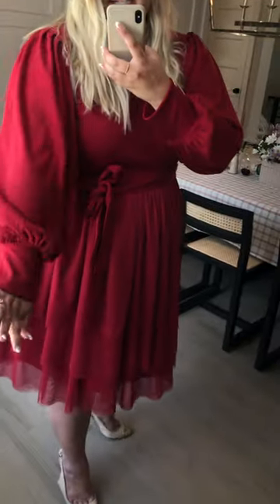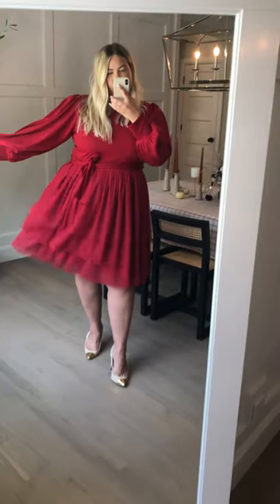Short Cosette Dress in Red Try On in Size 1X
Winter season calls for warm fashion and we've created just that. The perfect mix of bright red, ribbed, knit sweater material, balloon sleeves, a knee length skirt with layers and layers of tulle. Nothing screams comfort and fashion quite like the Cosette Tulle dress. This dress has a little bit of stretch and an optional waist tie which looks stunning tied in the front or back. Available in size XXS, XS, S, M, L, XL, XXL, 1X, 2X, 3X, 4X, & 5X + matching mini sizes!